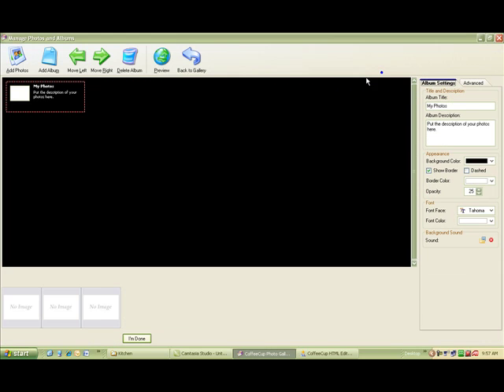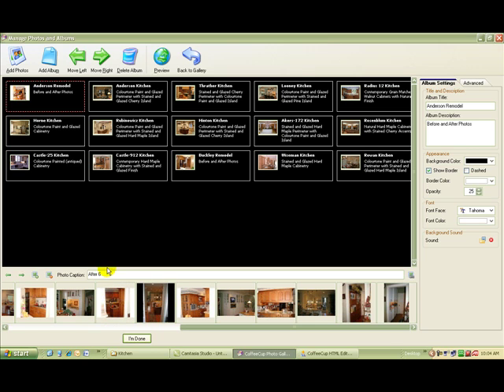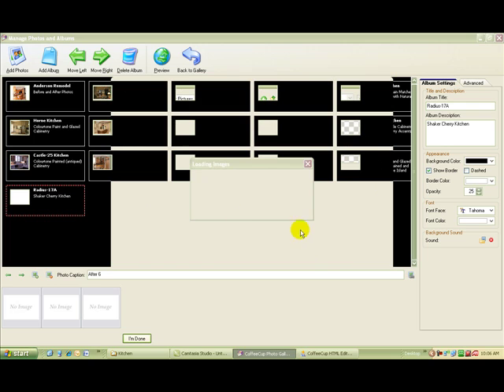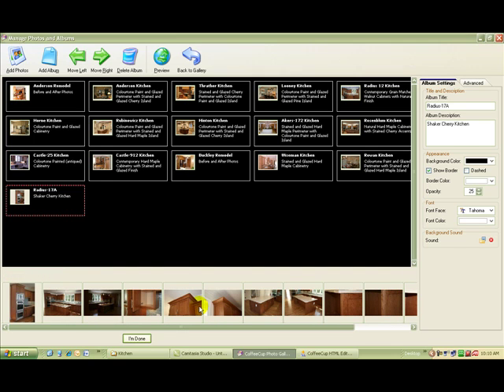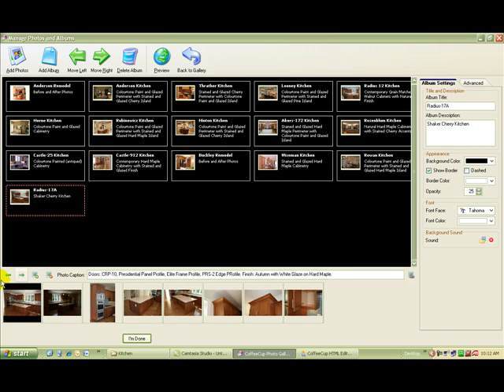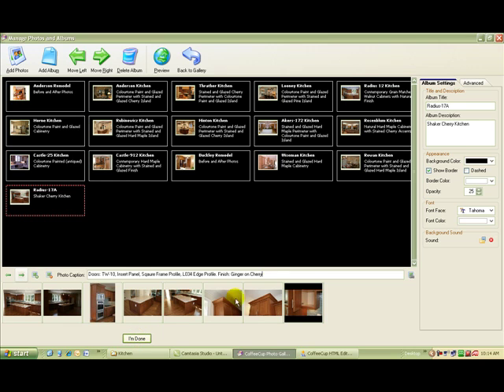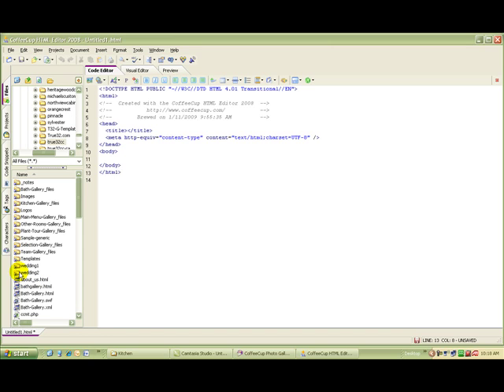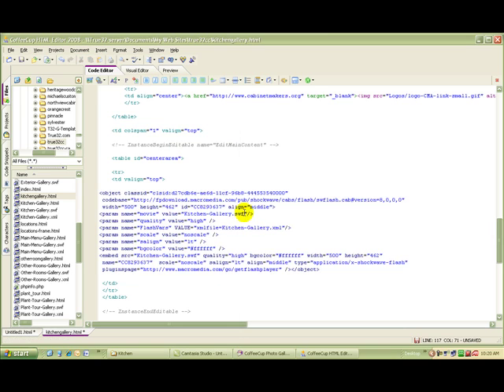website photo gallery2